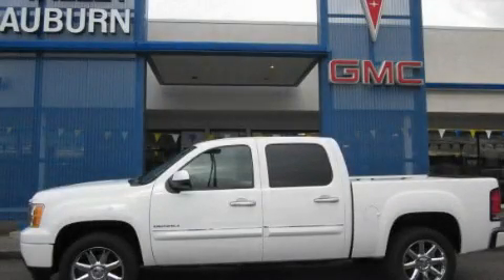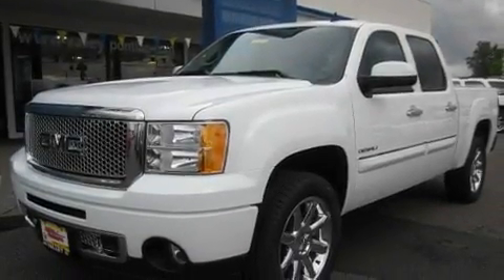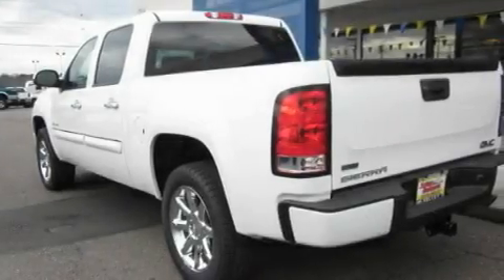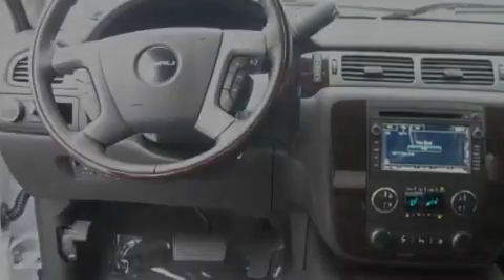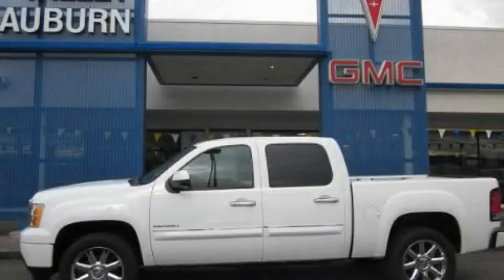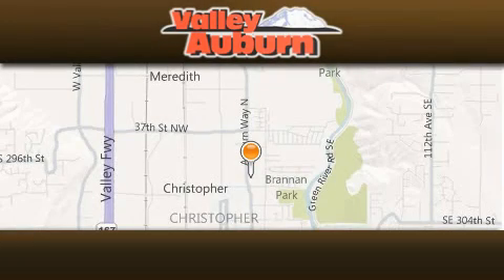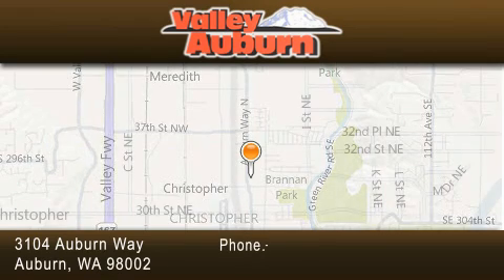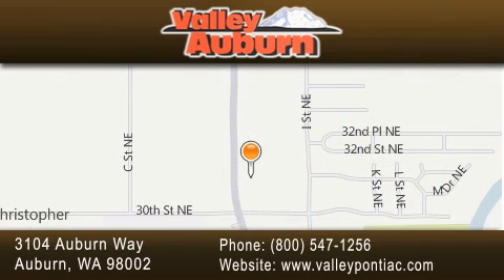2011 GMC Sierra Auburn WA 98002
Year : 2011
 Make : GMC
 Model : Sierra
 Engine : 6.2L V8
 Trans . : Automatic
 Exterior : White
 Miles : 25
 Interior : Black
 Valley Pontiac Buick GMC
 3104 Auburn Way
 Auburn , WA 98002
 2011 GMC Sierra Auburn WA